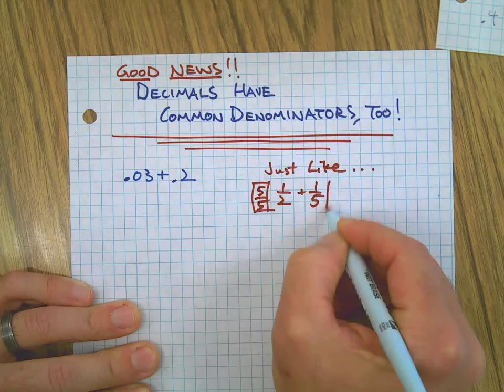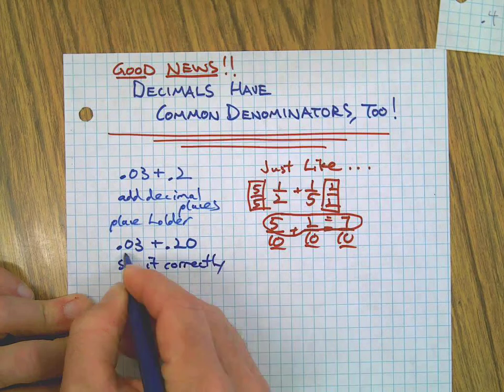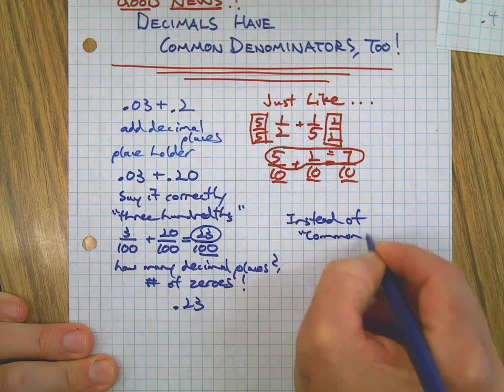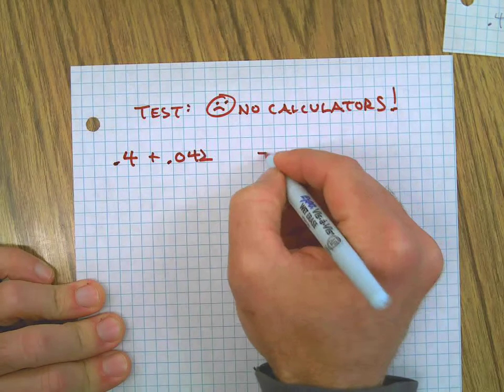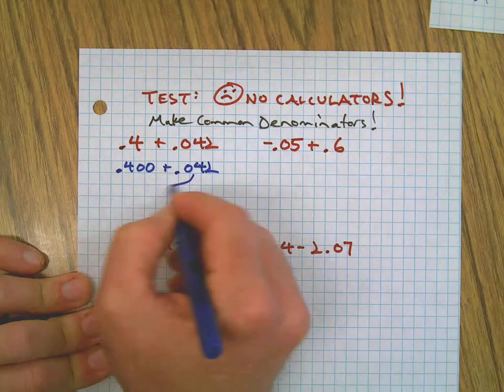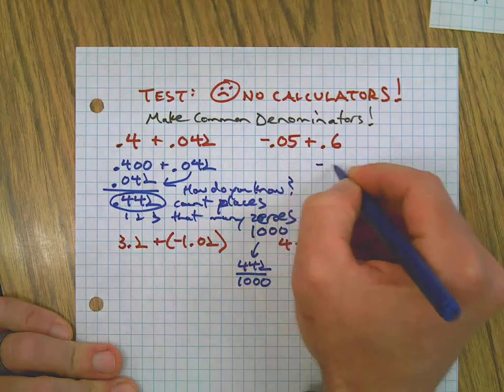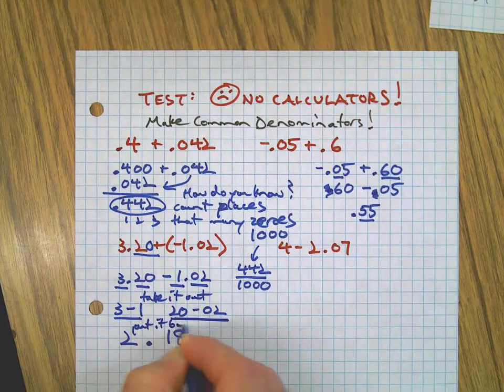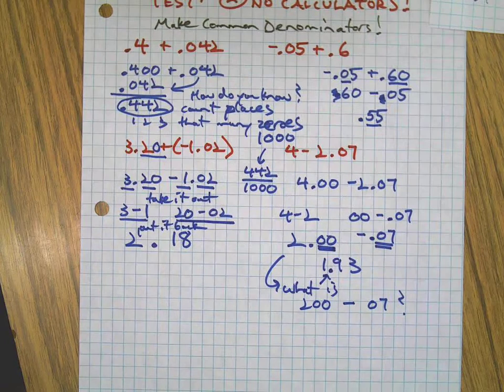Decimals Have Common Denominators!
Falling somewhat short of the Theory of Relativity, this little ditty exposes the truth of decimals having common denominators! What? This may come in handy if you are taking a test where calculators are not allowed, and you need to do operations with decimals with different place values. Includes how to deal with negatives. Practice problems and answers included!